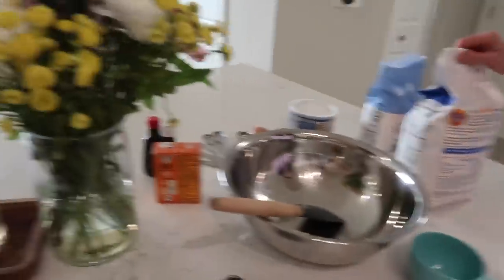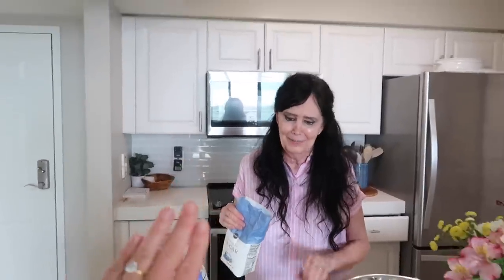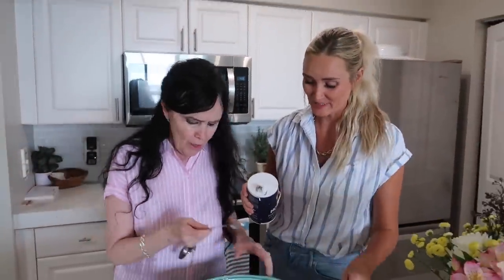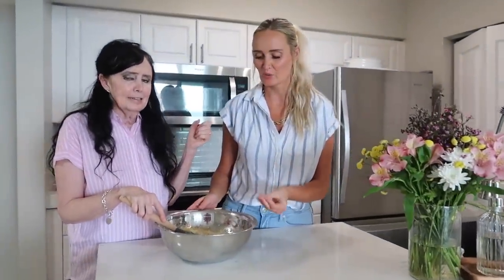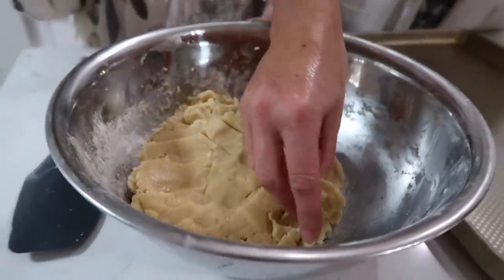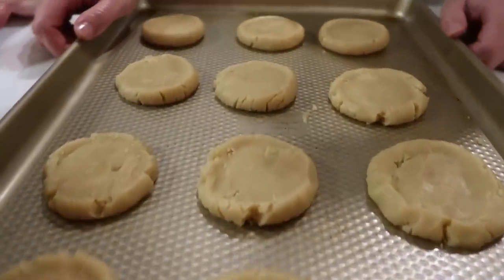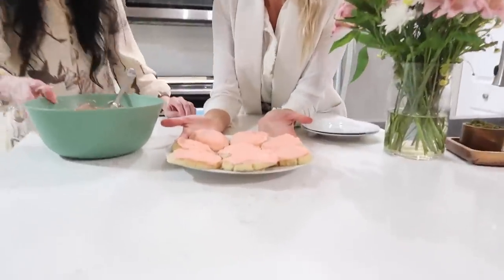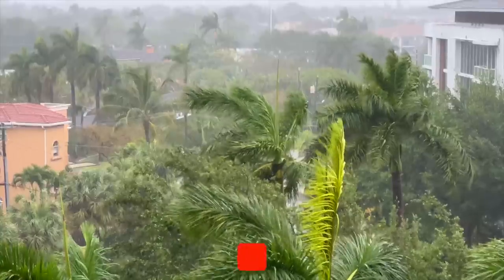NEW FAMILY BUSINESS?! 🎉 SHOULD WE BAKE MY MOM'S SECRET SUGAR COOKIES WITH BINGHAM SODA SHOP! 🥤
Okay, so we have an exciting new family business idea! We couldn't be more excited about it! Let's just say our previous business idea of our Bingham soda shop may have a lot to do with baking my mom's world famous secret sugar cookies! Here are more recipes with Glynna and Britt:

– Rivet Amazon Sofa
– St Tropez Self Tanner
– Torras Air Conditioner

Who are Jared and Britt?!

We're Jared Bingham and Brittany Bingham–better known as Jared and Britt! We're a fun, upbeat, and energetic couple living in Fort Lauderdale, Florida! We have a constant flow of visitors and love showing them the best parts of Florida! We love going on cruises and traveling the world! We currently dealing with infertility, which is stressful, but we love sharing both the ups and downs with all of you!